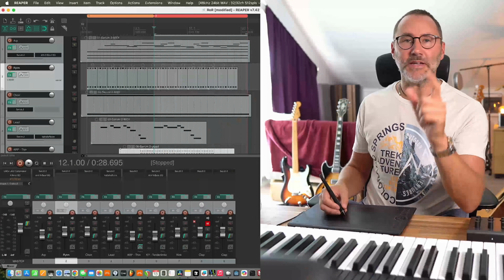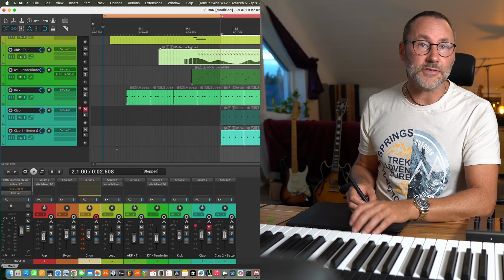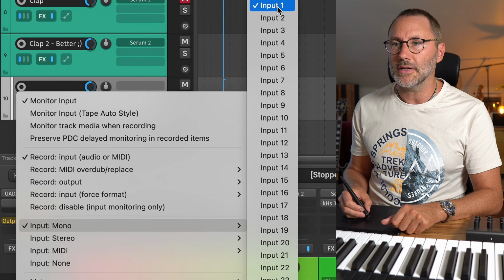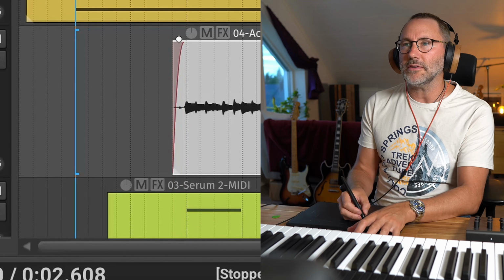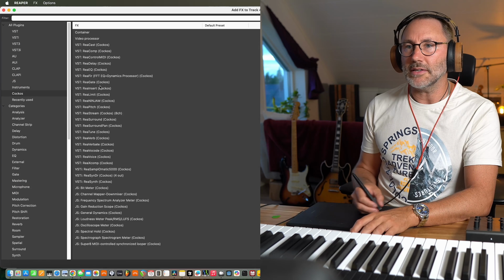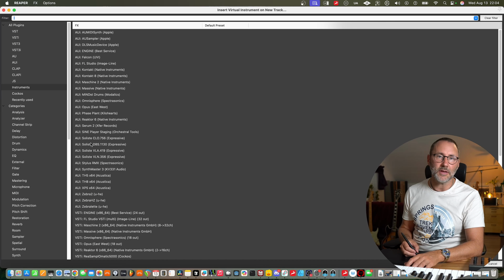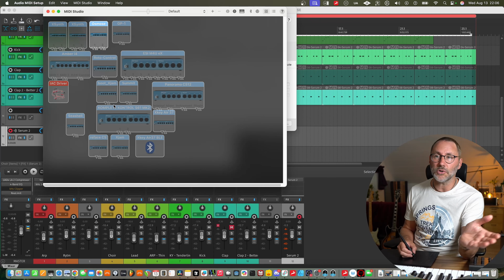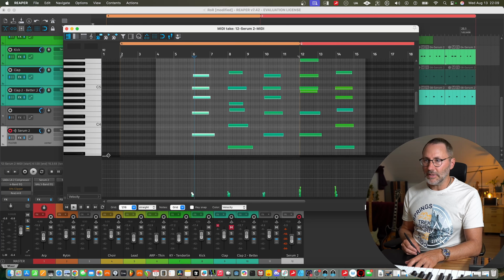Reaper 2025 – I Was NOT Expecting This!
I decided to give Reaper another shot after 10 years, and I was NOT expecting this kind of power and features! In this video, I walk through: Recording audio & MIDI in Reaper. * The plugins included. * My honest thoughts on Reaper in 2025.

👇 Drop a comment if you've tried Reaper recently or if you're thinking about switching!

TIMESTAMPS
00:00 Intro
01:05 Getting Started / User Interface
02:20 Demo Song Project (Cinematic Game Music)
03:19 Recording Audio (Acoustic Guitar)
05:32 Plugins in Reaper
08:22 Recording Midi
10:22 Midi Editing
11:40 Automation in Reaper
12:46 Summary